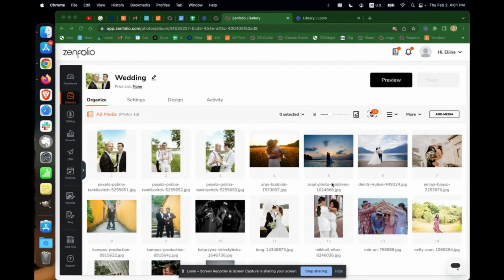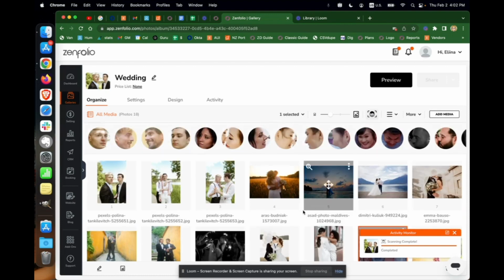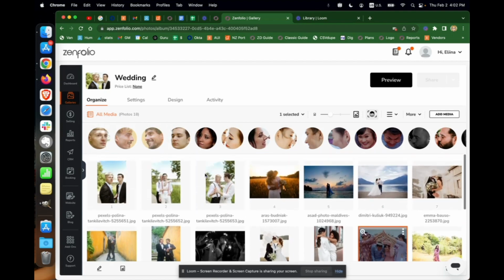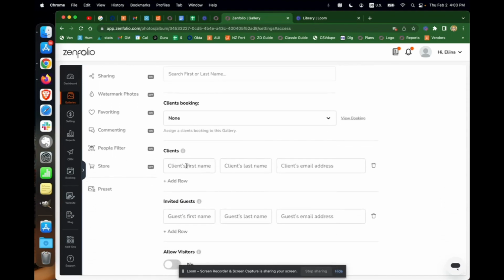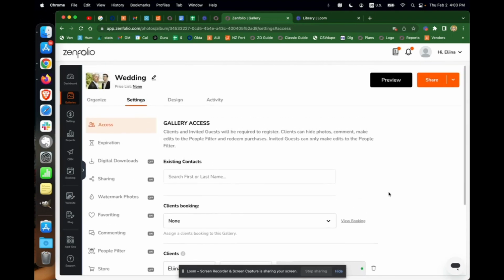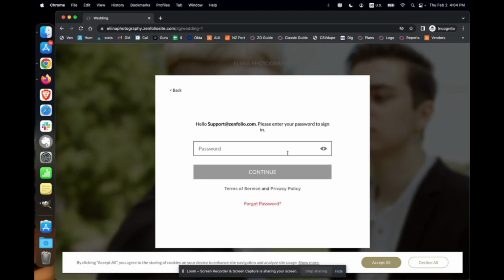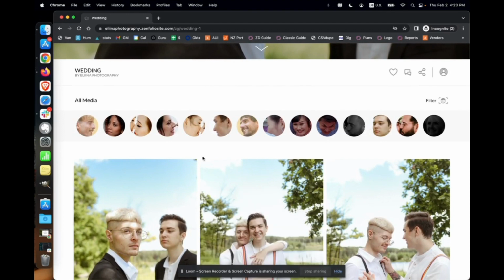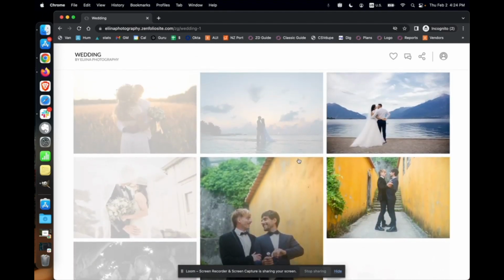How to Use People Filter for Photos in Zenfolio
In this video, Zenfolio expert Eliina will show you how to use the people filter for photos in your gallery. With just a few clicks, you can easily scan your photos and see all the faces the system has detected. You can then select multiple faces to see all the photos a face was tagged in. Please note that this feature is only visible to registered clients and invited guests, not to visitors or your public website. To enable this feature, simply go to your settings and enter the details for your clients or invited guests.

Eliina will guide you through the steps and even demonstrate how to share the gallery with your clients. She will show you how to grab the direct link or send an email with the gallery invite. Once your client receives the invite, they will be prompted to create a password to register their client access.

By logging into their registered client access, your client can easily view the gallery and use the face filter. They can select a face and see which images have been selected. All other images that have not been selected will be grayed out.

If you have any questions on this or anything else, please reach out to the Zenfolio support team. They are always ready to assist you.